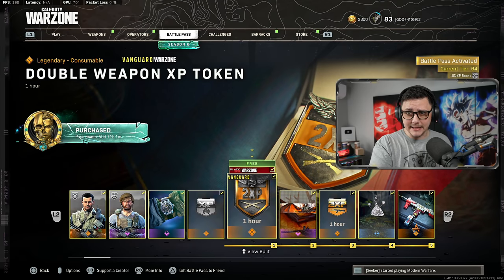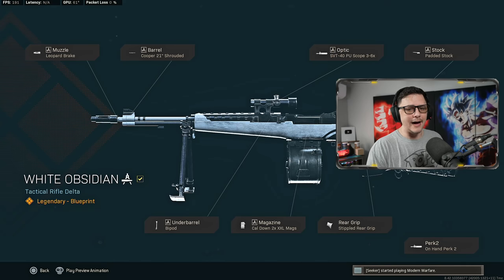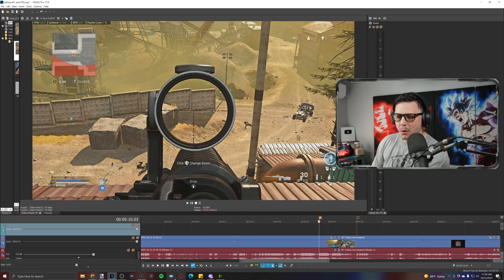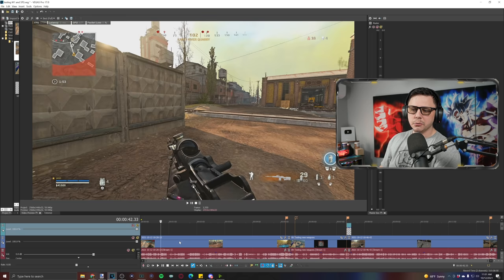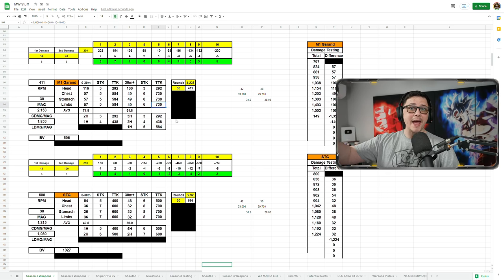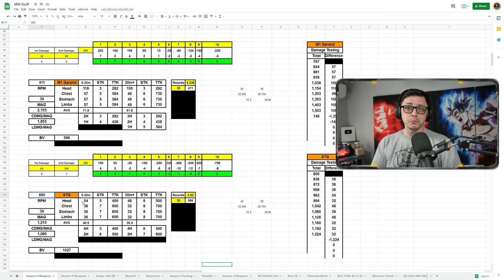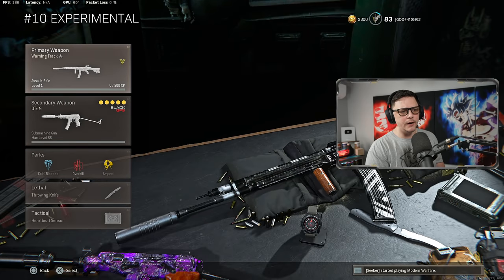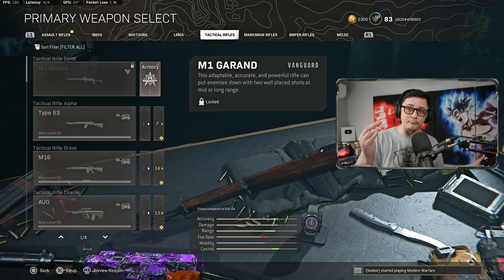Vanguard Weapons are Now Usable in Warzone | How to Use STG/M1Garand & Are Meta?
Showing how to use the STG/M1Garand Early and their basic weapon stats.

Connect with JGOD Online:
Like JGOD Gaming on Facebook:

My Gear:
1440p144hz Monitor
1080p144hz Monitor

Partner Discounts Using Code "JGOD":
Gfuel Energy Products: